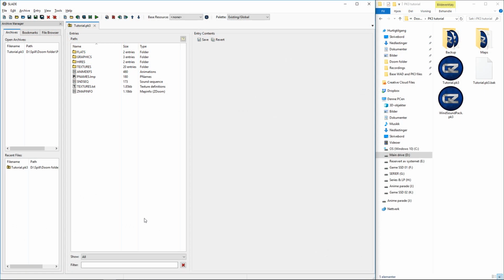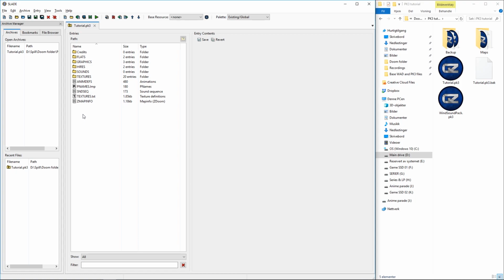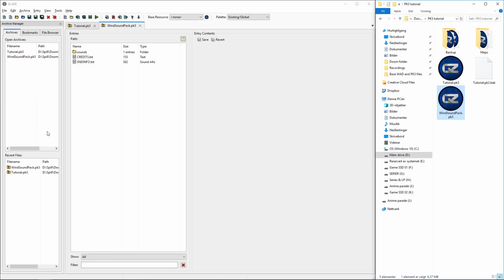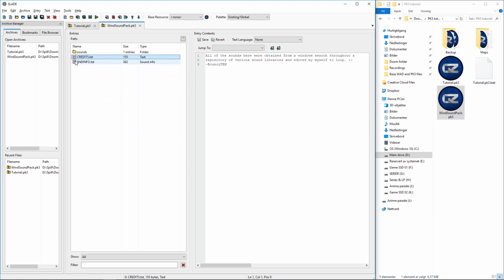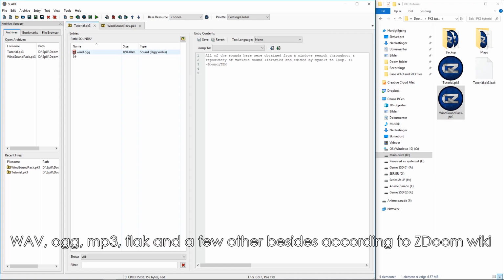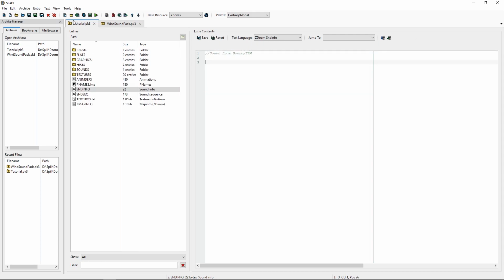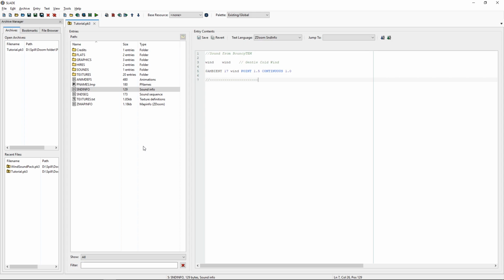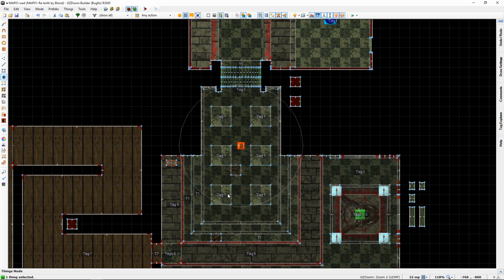07: Custom sound - Let's learn PK3 files for GZDoom Builder with Lazygamer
With SNDSEQ out of the way let us actually add some custom sound.